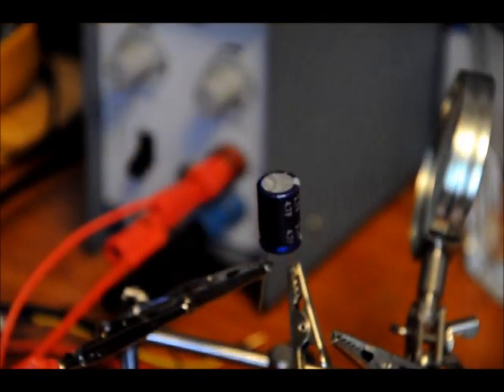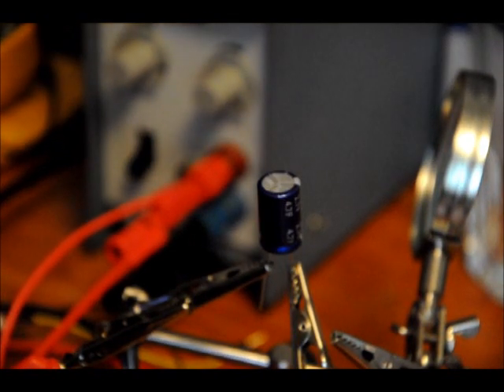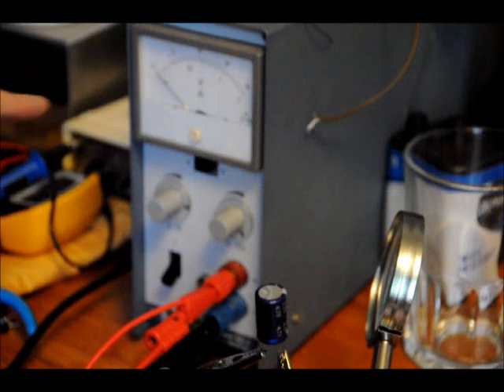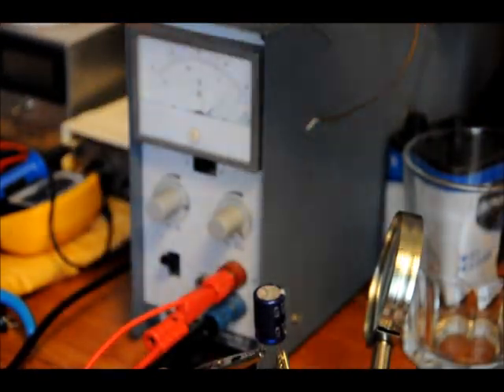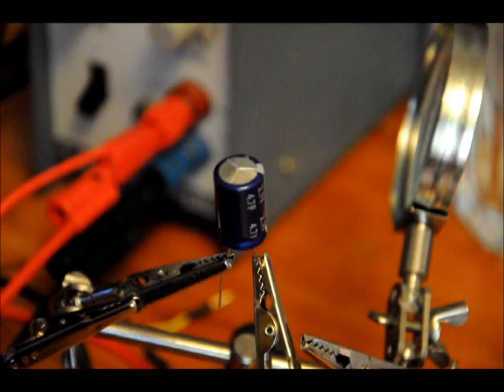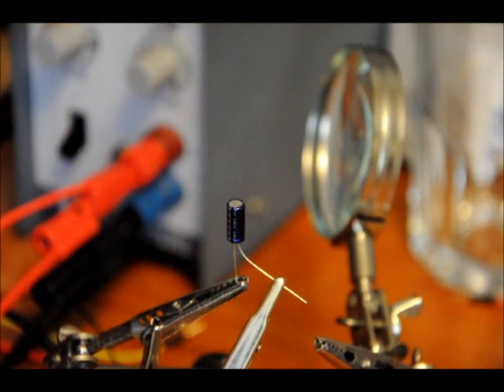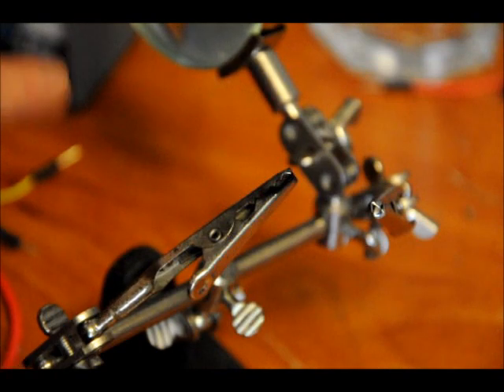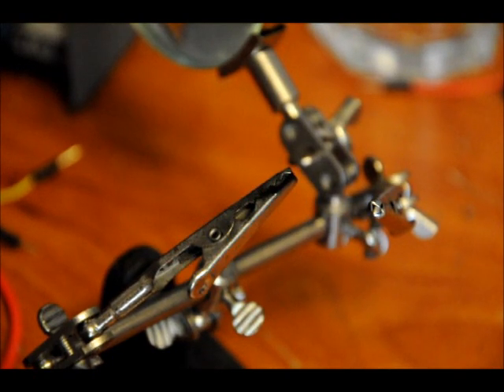Let's BLOW UP some SUPER CAPACITORS!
In this video, I over charge a super capacitors, and I reverse the charge polarity on another.  A stinky mess is the result!